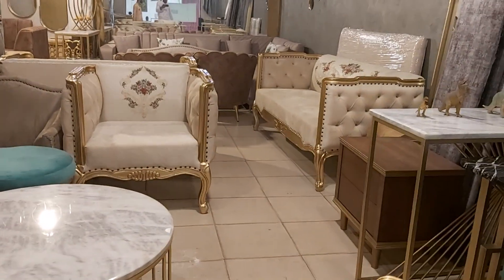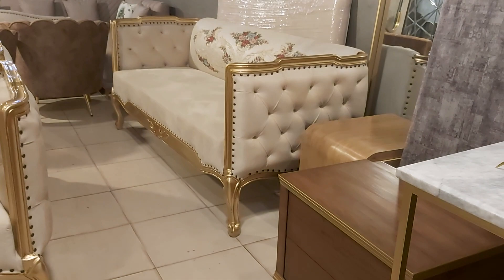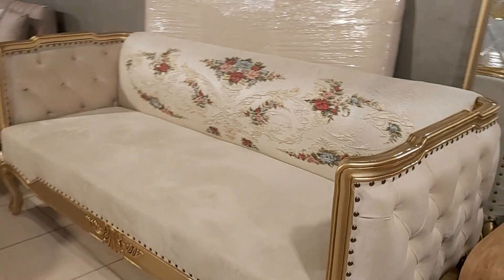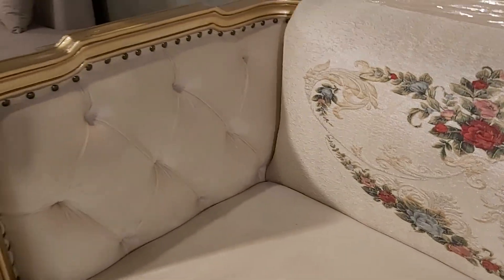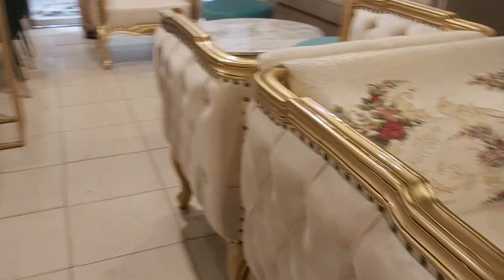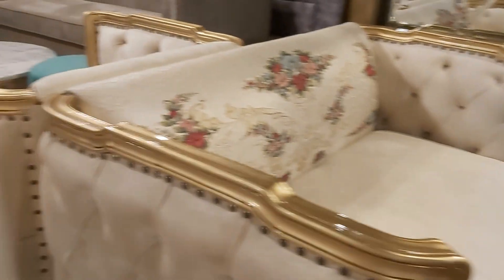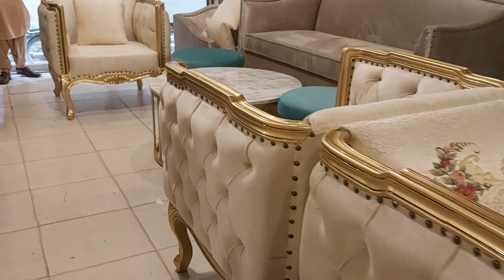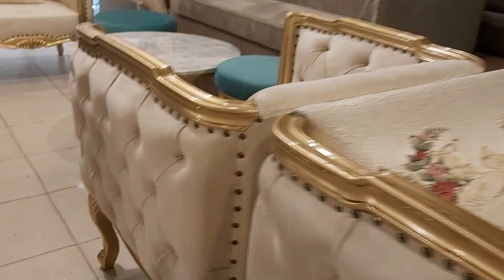Victorian carving seven seater sofa!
The most beautiful wooden Victorian sofa with excellence color scheme theme & design.
New excellence design along with golden wooden work.
This moderate design have the excellence beauty with beautiful color combination.
Back of the sofa have the bunch work at the back.
Further more single chair have the small bunch at single chair.
Seven seater combination with beautiful wooden work & design.